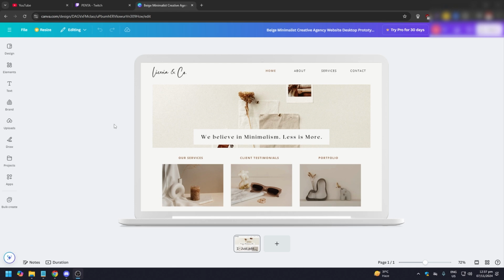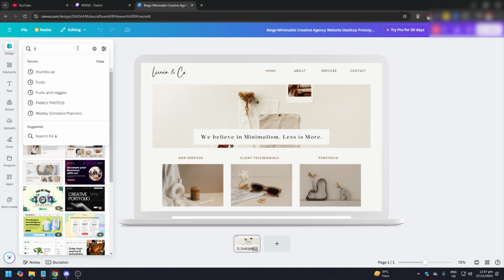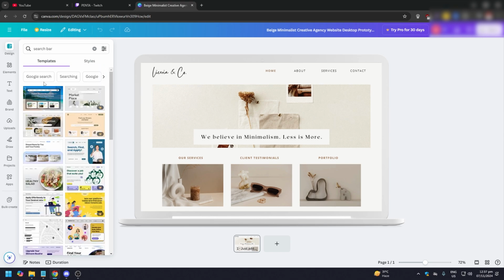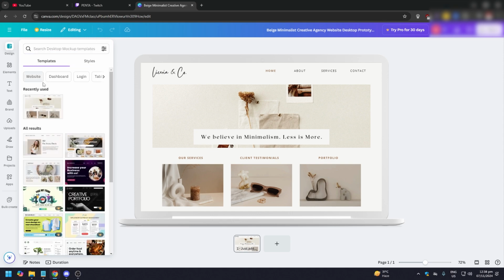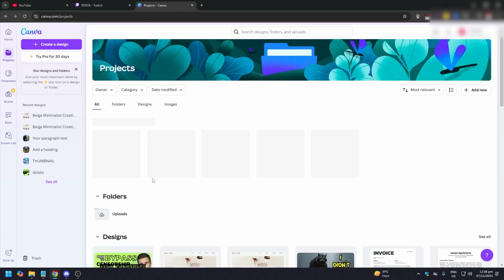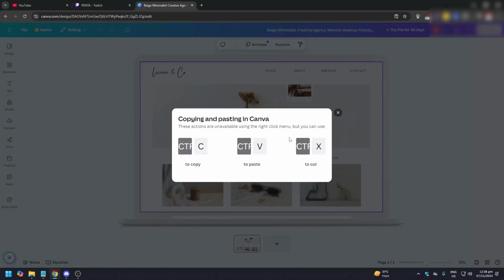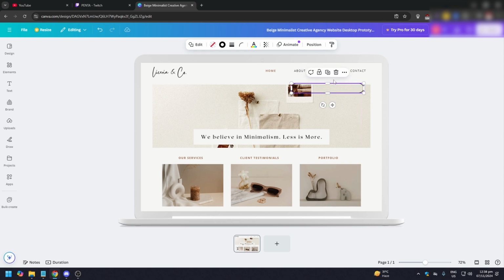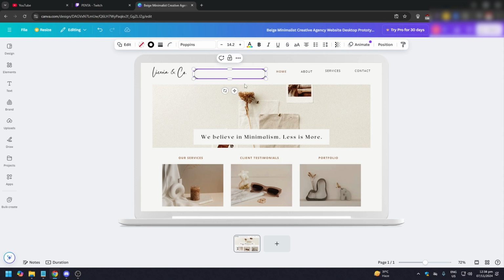How to Add Search Bar in Canva Website (Full Guide)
Learn how to add a search bar in your Canva website with this full guide. Make it easy for users to find what they're looking for on your site!